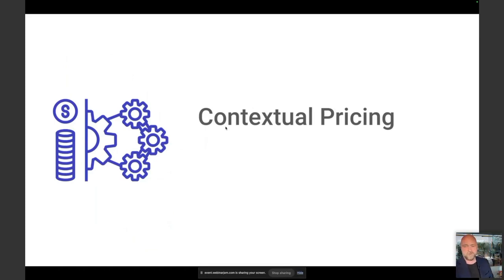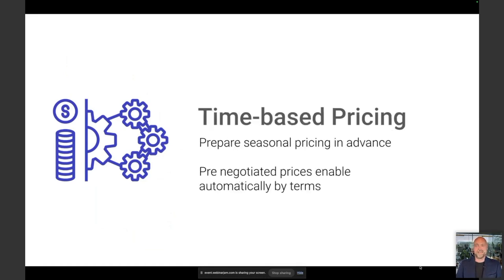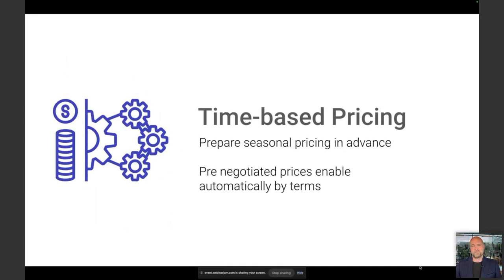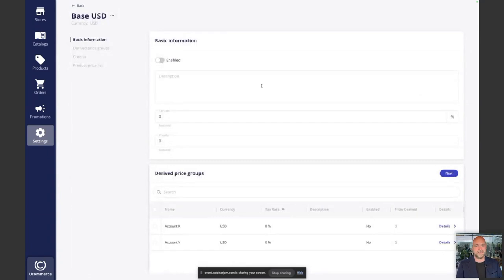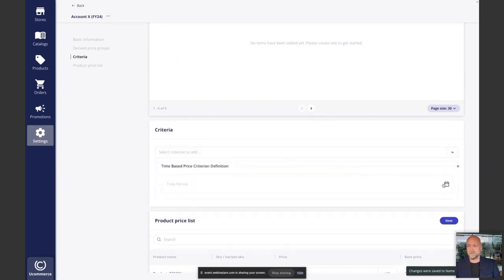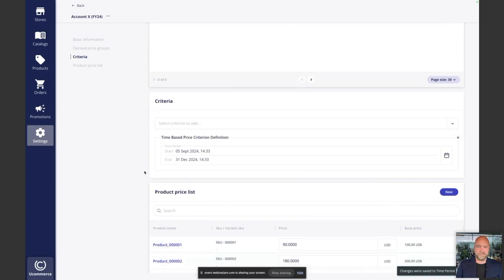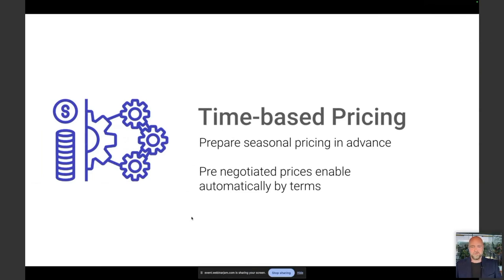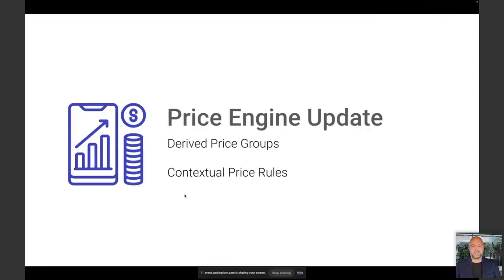Contextual Pricing - Price Engine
Ucommerce Next Gen’s Contextual Pricing feature in the Price Engine allows businesses to dynamically adjust prices based on real-time factors such as customer behavior, promotions, inventory levels, and market conditions. This flexibility ensures that prices are always aligned with the current context, enabling businesses to respond quickly to changing market demands and maximize revenue opportunities. Contextual Pricing enhances the customer experience by providing relevant pricing in different scenarios, ultimately driving sales and improving business agility.